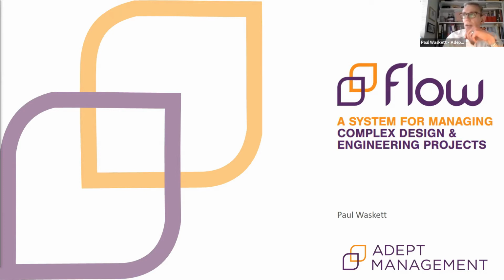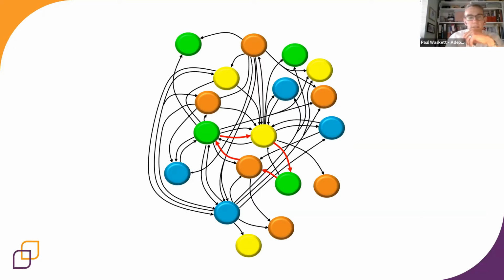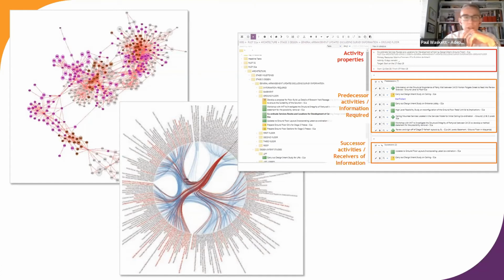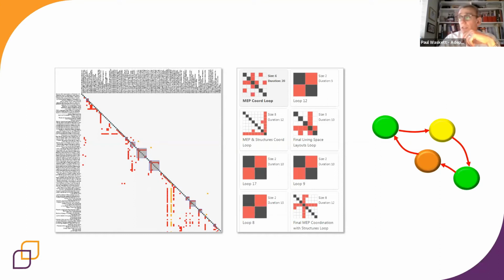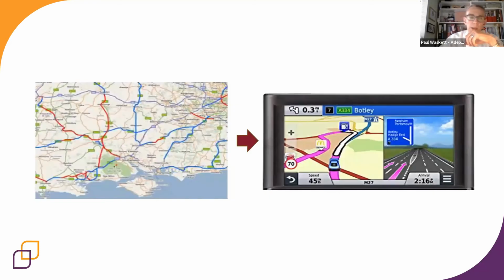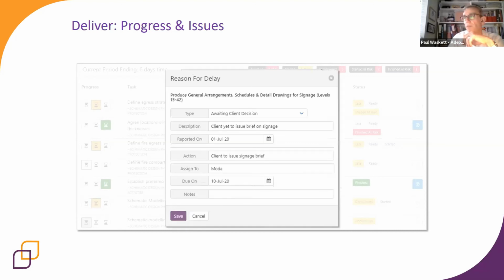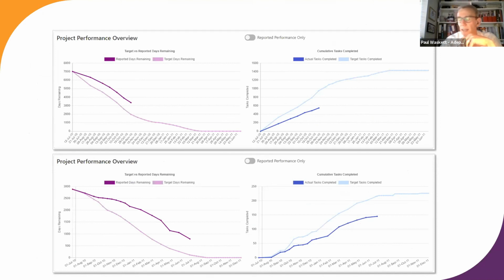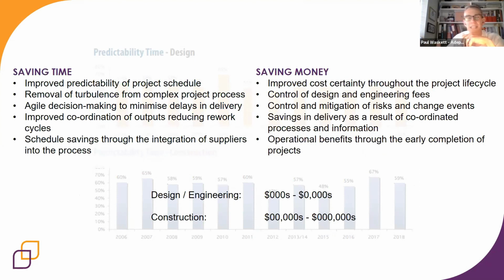Paul Waskett, Adept Management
Paul Waskett of Adept Management joins Glimpse of the Future, November 2020. Project design teams are often made up of dispersed discipline-based specialists. Is it then any wonder that there is often inconsistency in the way work is planned, reported and managed, with delays as a result? Paul will describe Flow, a web-based system for achieving an integrated design plan and for reporting and managing the design process in a consistent manner, and make reference to recent case studies in both the UK and the US where the system has been used to capture root causes of delays and actions to mitigate those delays, enabling a very high level of performance by the project teams.